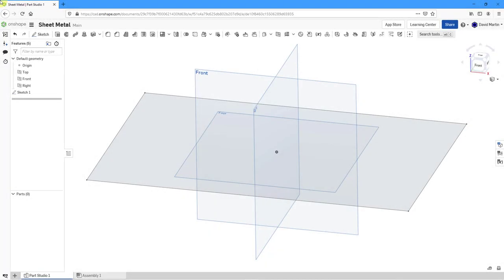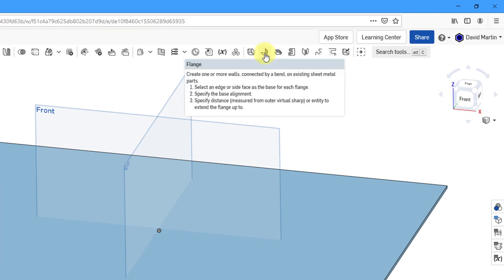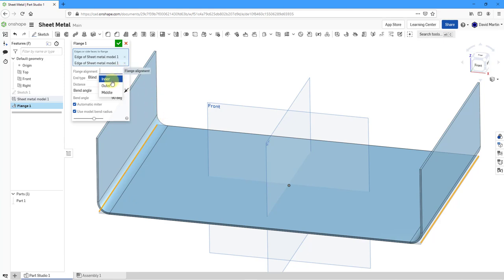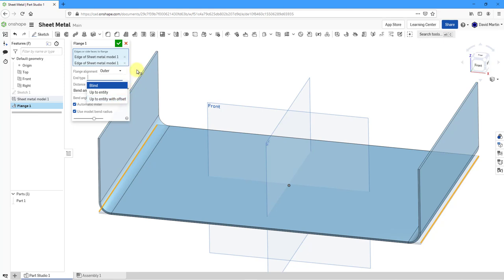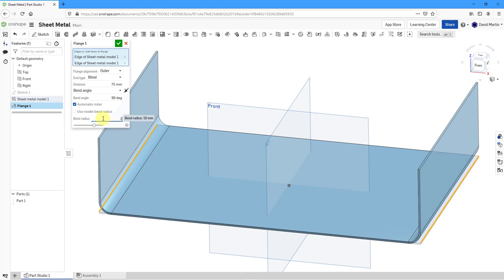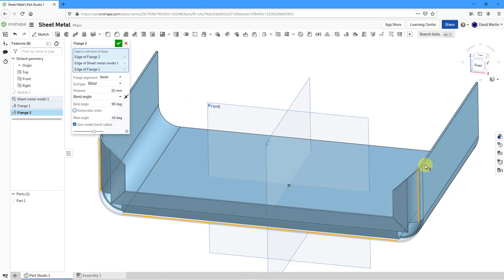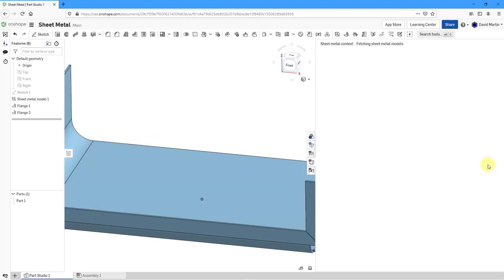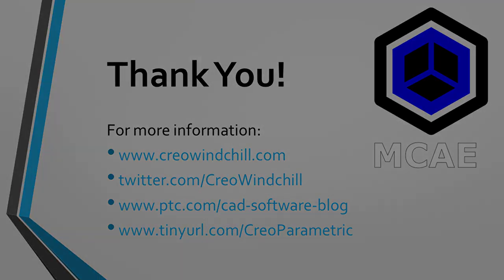Onshape - Part Studio - Sheet Metal Flange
This Onshape tutorial shows how to create a couple flanges for a sheet metal part.

Thanks,
Dave